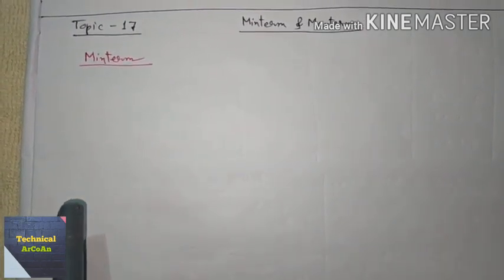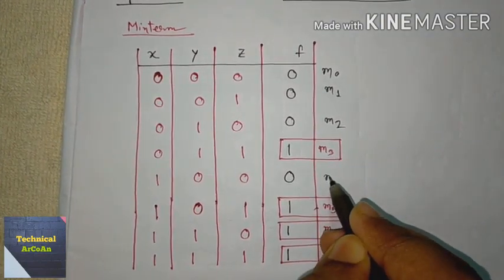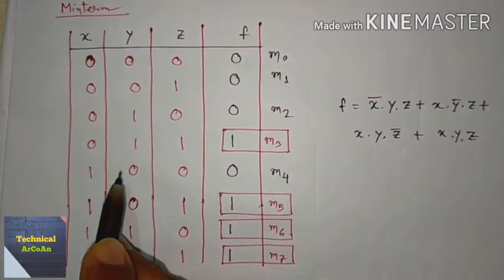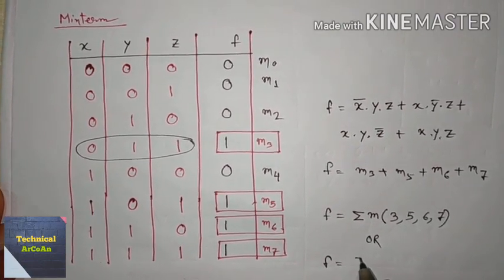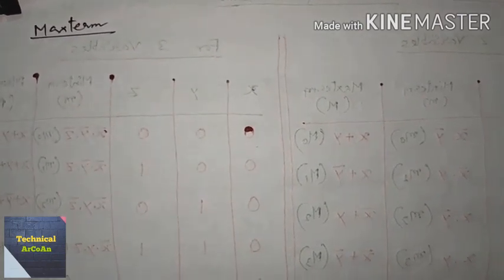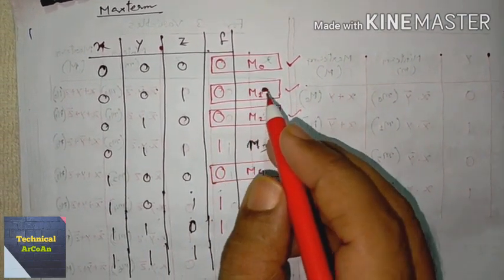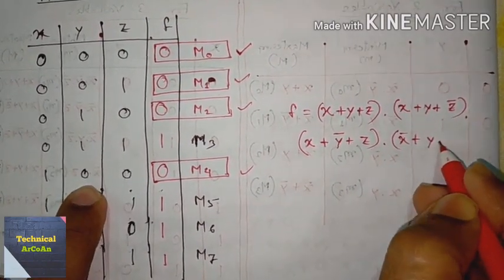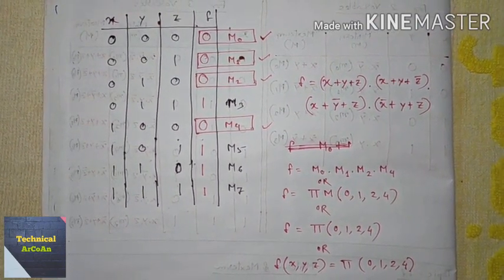What is minterm & maxterm | k-map | SOP | POS | Min-term | Max-term | Boolean Expression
Minterm and Maxterm
min-term
max-term
K-map
Karnaugh Map
Boolean expression
Sum of the Product(SOP)
Product of the Sum(POS)

k-map
karnaugh Map
digital electronics